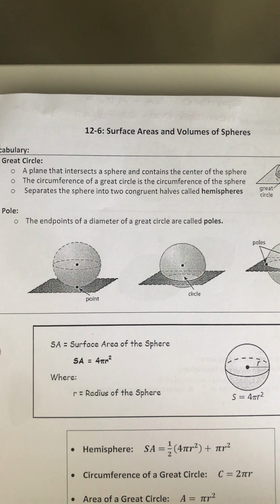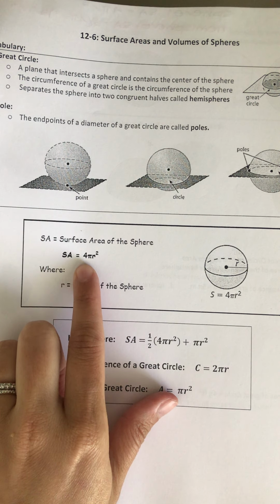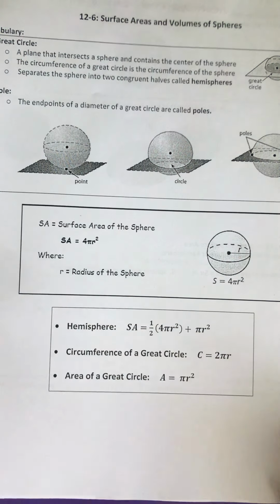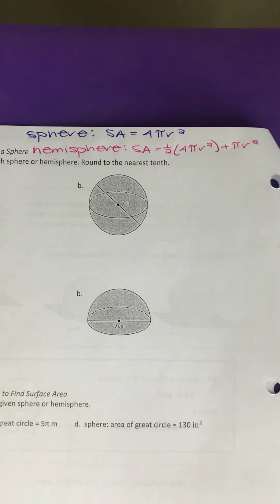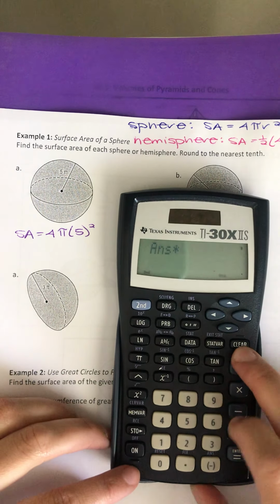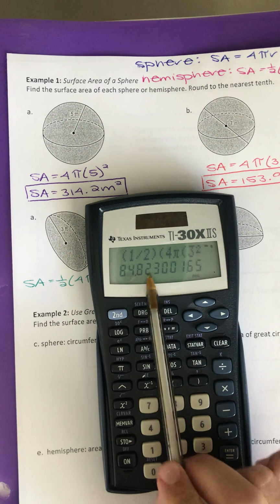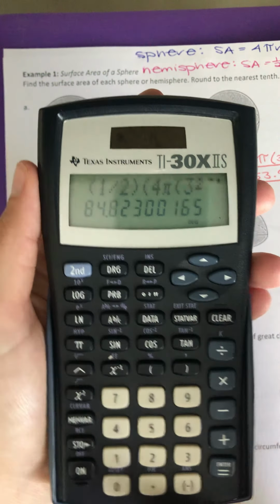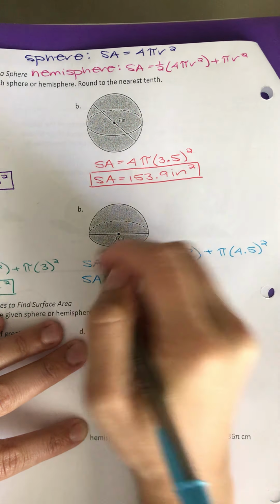Geometry 12-6 A (Part 1)